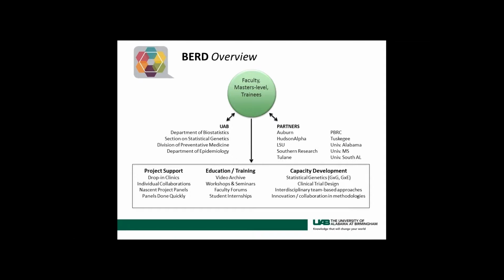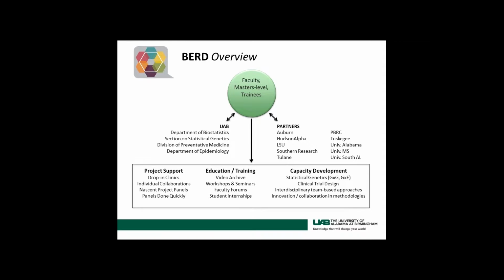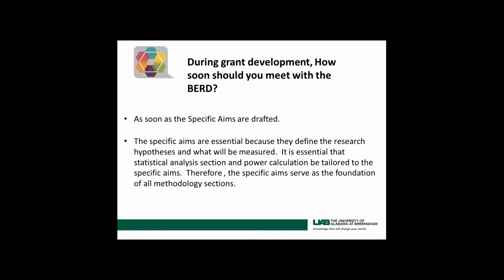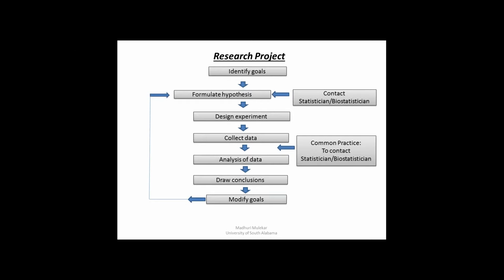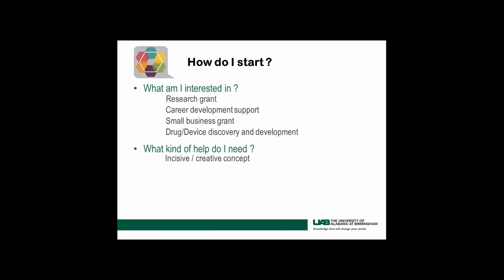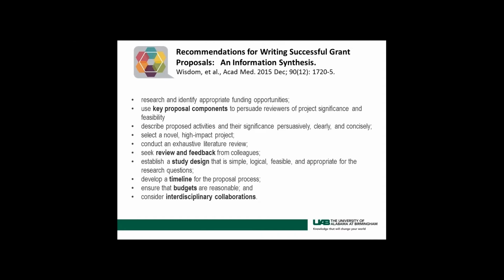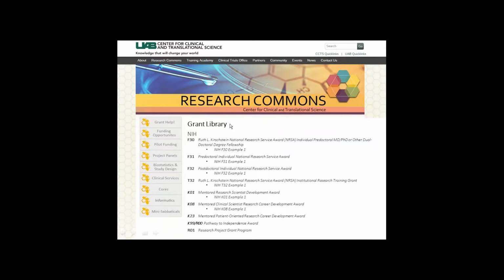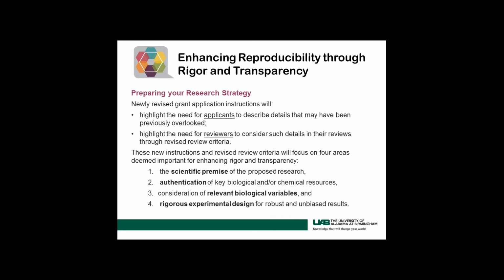CCTS March "Forum" - Grant Development Resources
Recorded March 3, 2016 @ PCAMS. We had speakers from UAB, Auburn & The University of South Alabama.